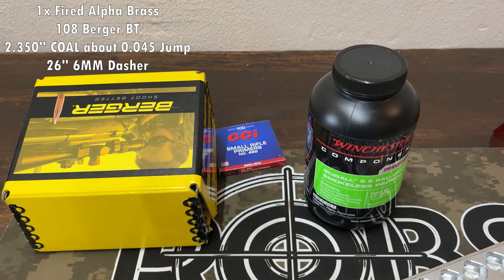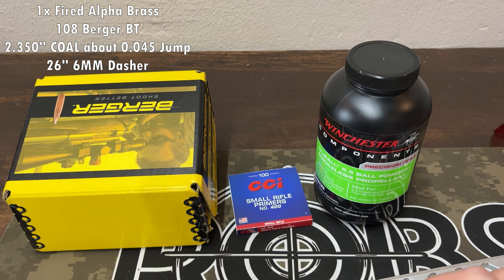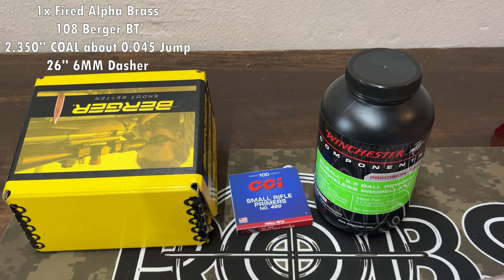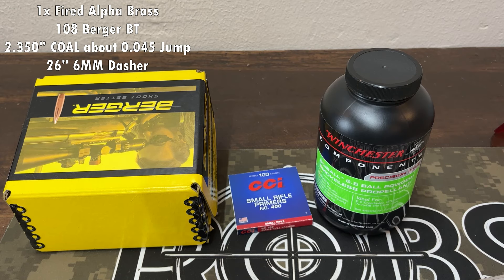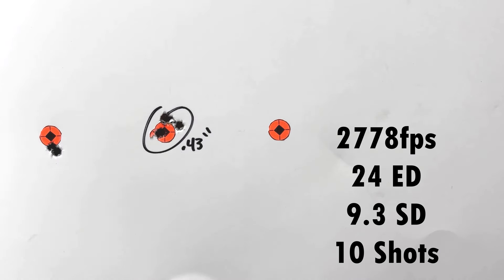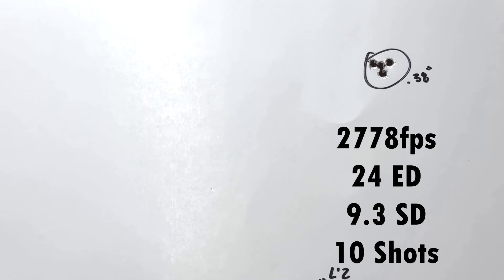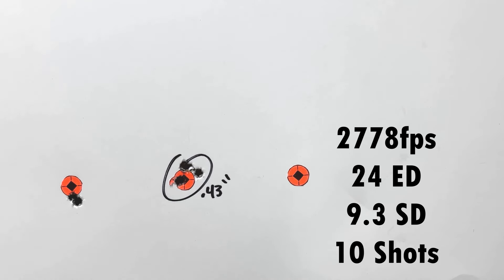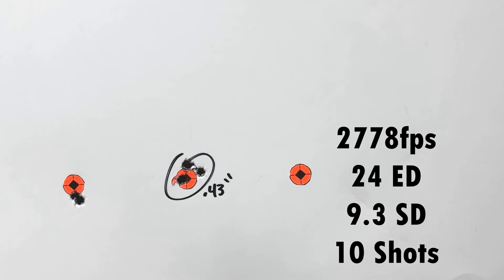6MM Dasher, Staball 6.5